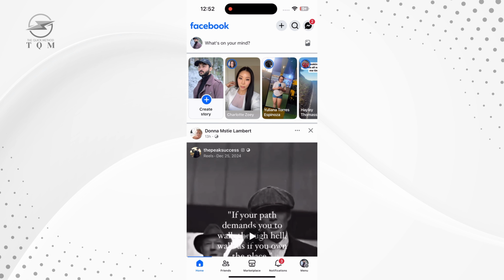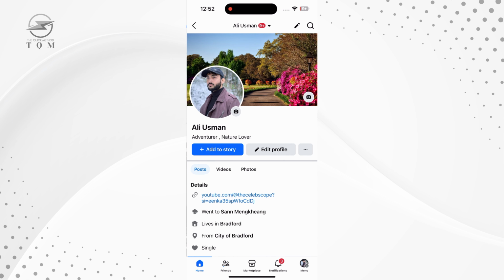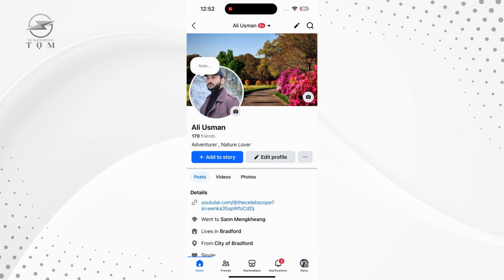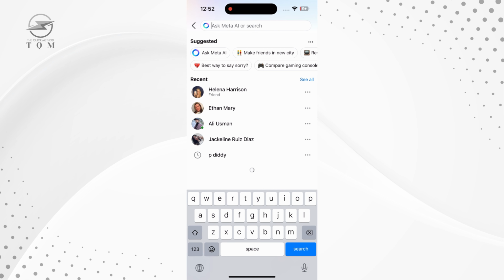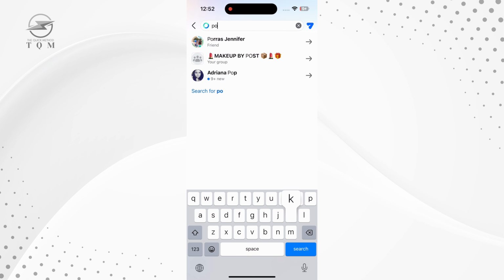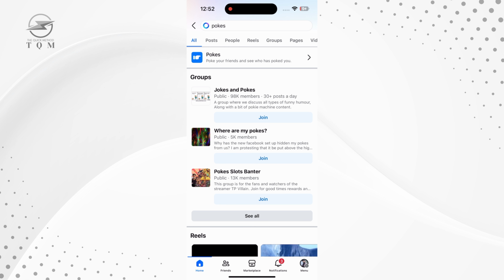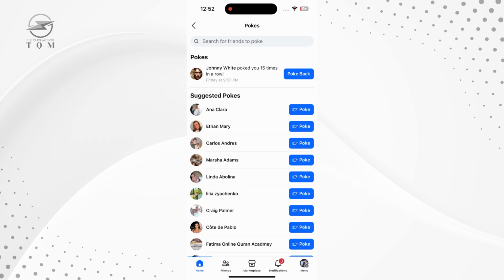What Is Poke How To Poke On Facebook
How To Remove All Pokes On Facebook - Easy Step-by-Step Guide (2025)

Tired of seeing all those old pokes on your Facebook profile? In this video, we’ll show you how to remove all pokes on Facebook quickly and easily. Whether you want to clean up your activity log or simply get rid of old interactions, our simple guide will walk you through the process of removing all your pokes on Facebook.

What You’ll Learn in This Video:
✔️ How to remove all pokes on Facebook
✔️ Step-by-step instructions for deleting pokes from your activity log
✔️ How to manage and clean up your Facebook interactions
✔️ Tips for controlling your Facebook privacy and activity settings
✔️ Troubleshooting tips for common issues when removing pokes

Removing pokes on Facebook is an easy way to clean up your profile and manage your interactions. Watch this tutorial to learn how to delete all your pokes on Facebook today!

Watch now to learn how to remove all pokes on Facebook and clean up your profile today!